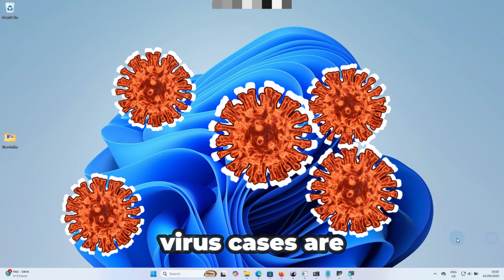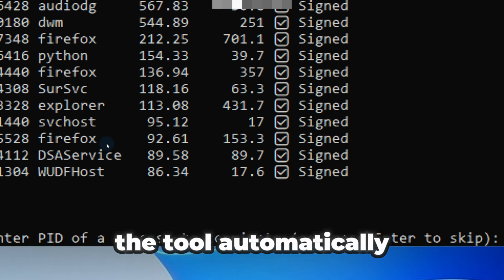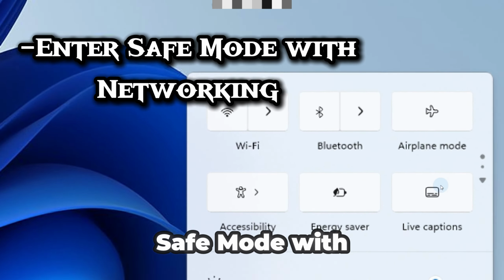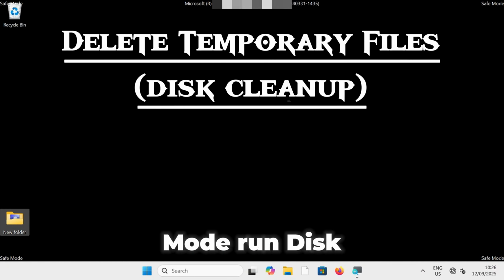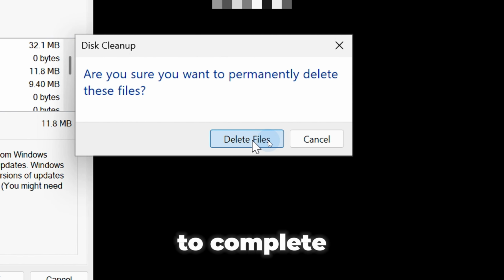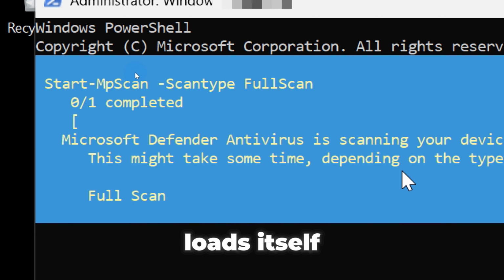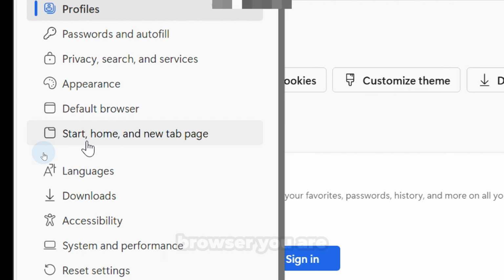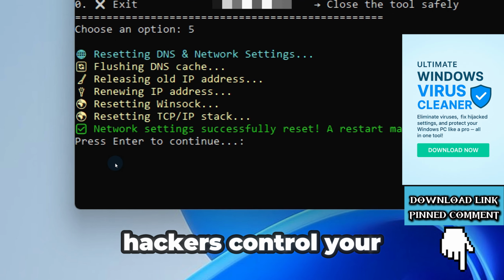How to Remove Virus From Laptop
Looking for the fastest way to remove a virus from your Acer laptop? Whether your Acer computer is slow, showing pop-ups, or hijacked by malware, this guide will show you how to clean viruses, reset your browser, and restore safe network settings. Works on all Acer models (Aspire, Nitro, Swift, Predator) and any Windows 10/11 PC.

👉 Skip the guesswork: I’ll also demo my Ultimate Windows Virus Cleaner — a one-click tool designed to scan, terminate malicious processes, and repair Windows settings. Download link is pinned in the comments.

🖥 What You’ll Learn in This Video:

✔️ How to detect if your Acer laptop has a virus
✔️ How to enter Safe Mode with Networking
✔️ How to delete temporary malware files
✔️ How to run a Windows Defender full scan in Safe Mode
✔️ How to reset your browser (Chrome, Edge, Firefox)
✔️ How to restore network & DNS settings to stop redirections
✔️ How to use the 🛡 Ultimate Virus Cleaner for fast virus removal

⚡ Features of the Ultimate Virus Cleaner:

🔎 Scan & terminate suspicious processes

🧹 Clean temp files & hidden malware traces

🛡 Run Windows Defender scans (Quick, Full, Offline)

🚀 Manage Startup programs that slow down boot

🌐 Reset DNS & network settings

📝 Repair Hosts file to block redirects

🌍 Reset browsers (Chrome/Edge/Firefox)

🔥 Check & reset suspicious firewall rules

💾 Force Windows Update fix

❌ Exit safely

📌 Why This Matters:

Most malware hides during startup and disables security software. By following these steps and using the included tool, you’ll remove hidden malware, fix browser hijacks, and restore safe browsing on your Acer laptop.

👉 Don’t wait until it’s too late — grab the download link in the pinned comment.

🔗 Simple Tools Anyone Can Use to Strengthen Security & Boost Performance:
✅ Tested & safe
✅ 1-click automated (skip the 20-minute manual work)
✅ Money-back guaranteed